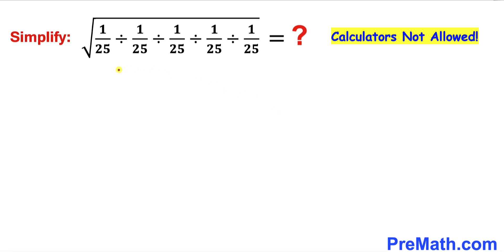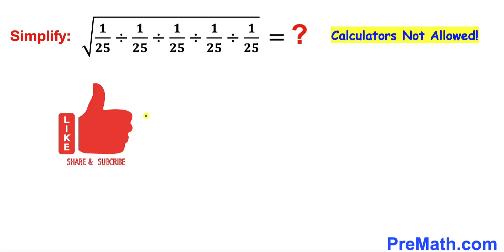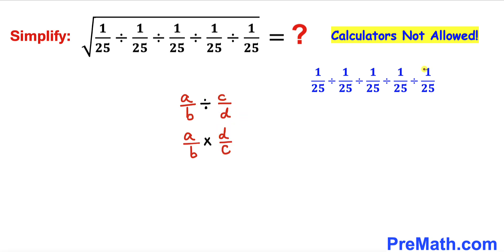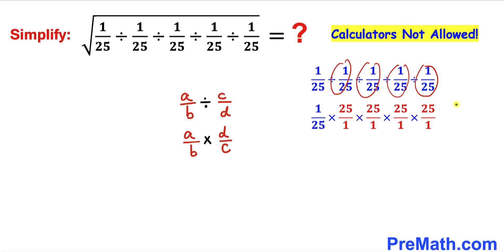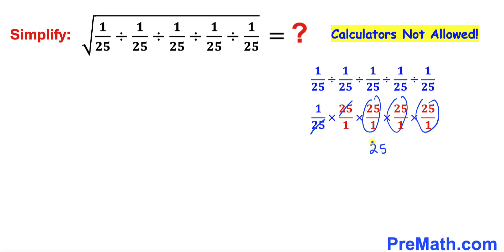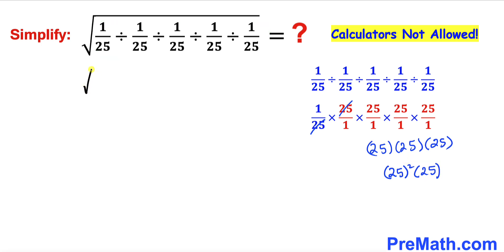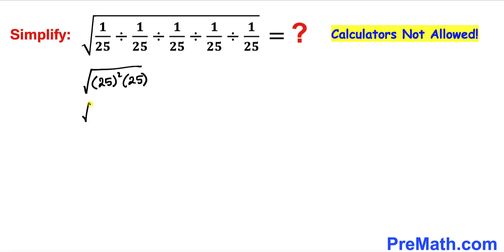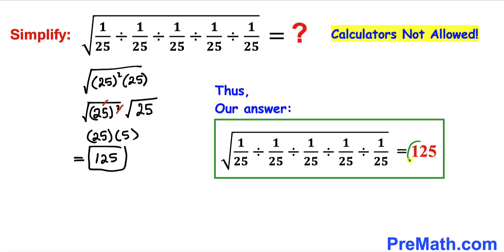90% Failed to solve this simple problem | Fun Algebra Problem | Radical with dividing fractions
Can you simplify this Fun Algebra radical problem? Step-by-step tutorial by PreMath.com

Today I will teach you tips and tricks to solve the given question in a simple and easy way.  Learn how to prepare for college entrance extra fast!

90% Failed to solve this simple problem | Fun Algebra Problem | Radical with dividing fractions

math olympics
olympiad exam
math olympiada
British Math Olympiad
blackpenredpen
olympics math
olympics mathematics
Number Theory
mathcounts
math at work
exponential equation
Po-Shen Loh
Olympiad Mathematics
SAT Math Test Prep
Competitive exams
Competitive exam
imo
Simplify
Fun Algebra Problem
PEMDAS
BODMAS